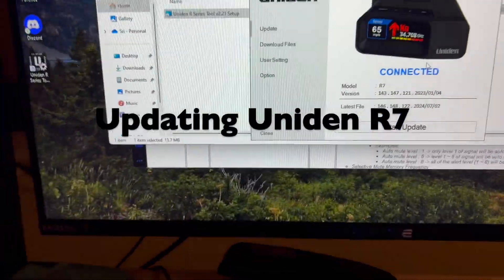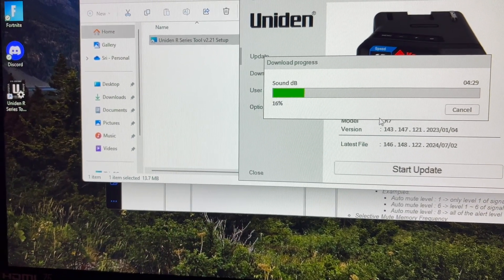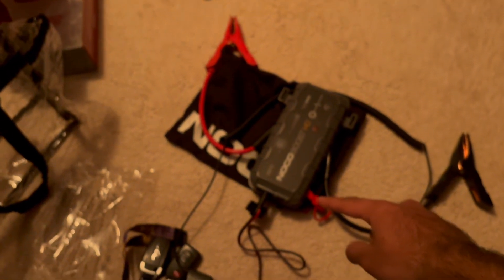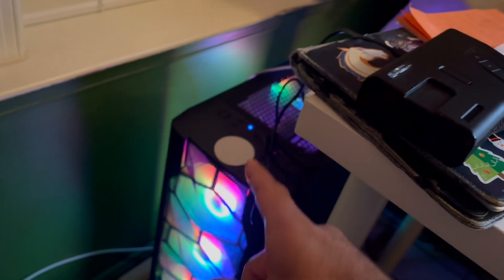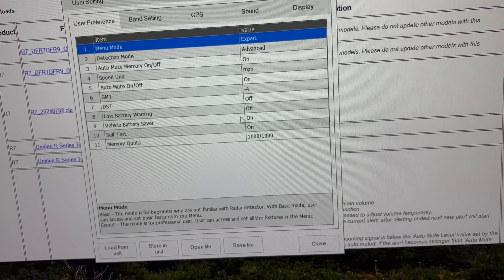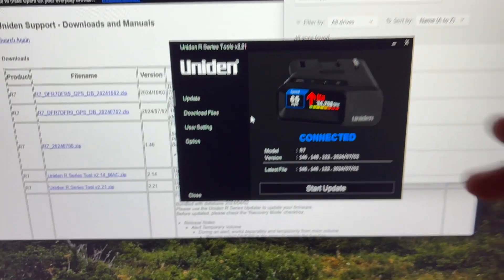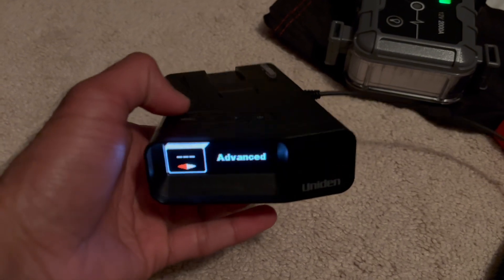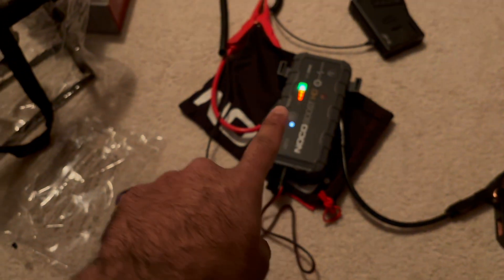How to update your Uniden R7 Radar Detector (2024)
2. 2. Download the “Uniden R Series Tool v2.14_MAC.zip” for Mac or the “Uniden R Series Tool v2.21.zip” for windows.
3. Download the installer and open it, if it says Dont Run, click “more info” and click “Run Anyway” (for Windows)On your Mac go to privacy and security in settings and click allow or open under Security under App Store. And also make sure the allow applications downloaded from is set to “App Store”.
4. Open the Uniden Installer Application and plug in the cable provided into your detector (detector doesn’t need to be powered on) and click update.
5. After it updates you are good to go, unplug the cables, close the application
6. And as recommended by Vortex Radar and the RDF Forum, I would “Factory Reset” the detector, this will reset all user settings, not the mute memories and user marks or anything like that though. So I would take a video of your settings or write them down for reference so you can easily set them back to normal.
7. That is pretty much it. If you have any questions comment them below and I will try and help. Hope this made it easier for someone.
8. So also make sure to add the newest data base (10/02) download, unzip, open tool, download files, open, point to bin file, start download ( Credit @Brad-KP ) thanks for the help. and also shoutout Theboxgamer1 on reddit.